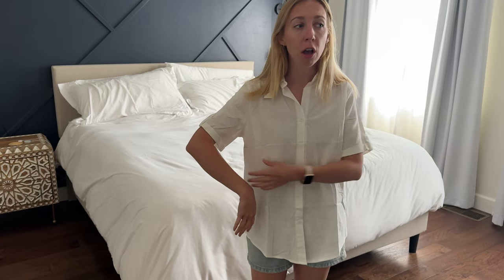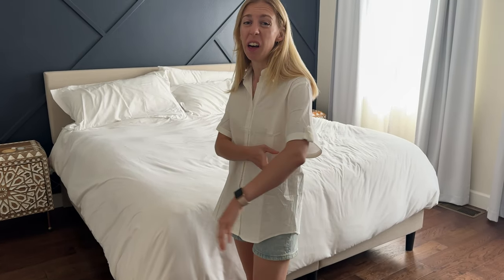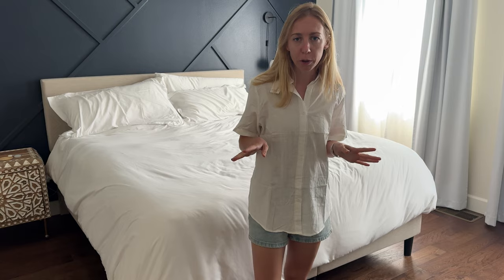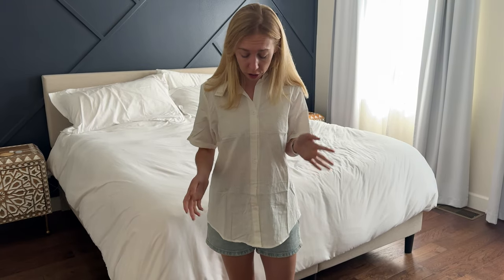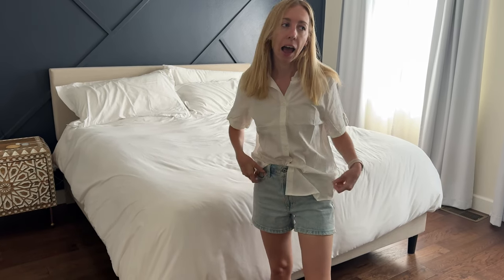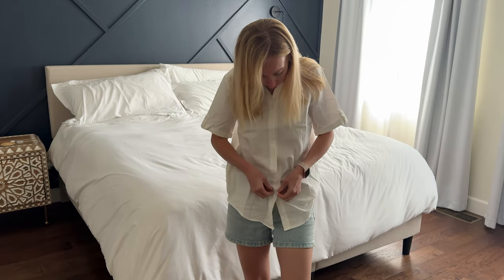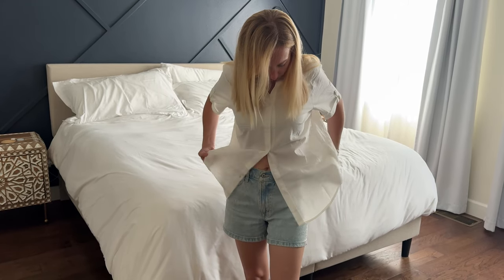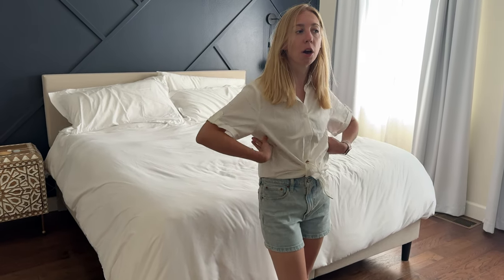Sizing Guide for the HOTOUCH Linen Button Down Shirt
Learn more before purchasing this Hotouch linen button down shirt for women on amazon